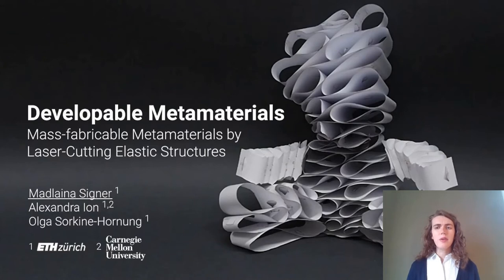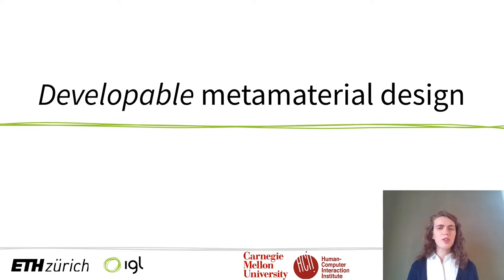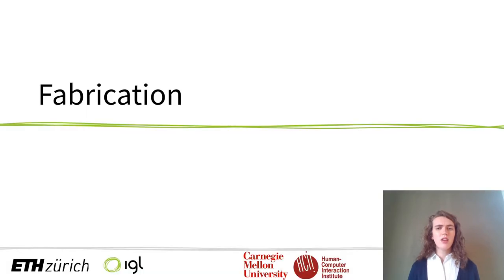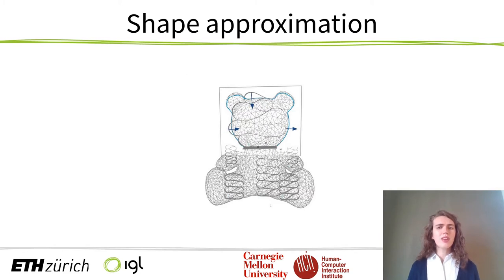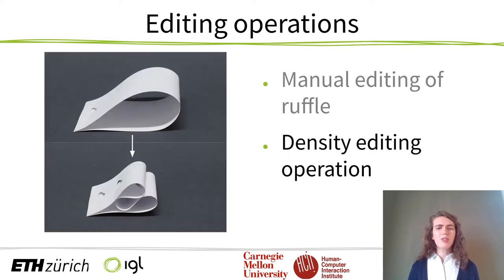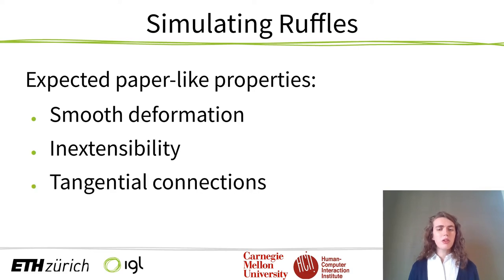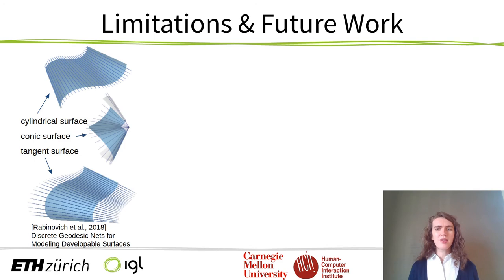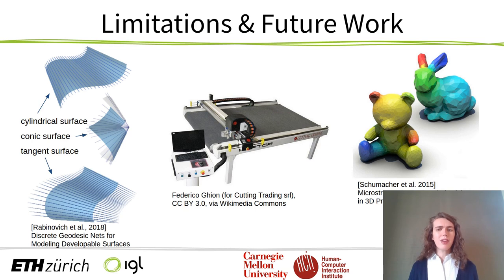Developable Metamaterials: Mass-fabricable Metamaterials by Laser-Cutting Elastic Structures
Madlaina Signer, Alexandra Ion, Olga Sorkine-Hornung

Session: Fabrication

Abstract
We propose a novel design of engineered, structured materials that leverages fast fabrication technologies, pushing them towards mass-fabrication.
Specifically, our metamaterial is designed to be laser cut, to approximate the volumetric shape and allow for locally varying compliance.

Traditional mechanical metamaterials consist of intricate cells arranged on a 3-dimensional grid, limiting them to 3D printing -- which is slow.
Our metamaterial is designed for laser cutting, which is drastically faster.

Our structures are best described as ruffled strips of thin sheet material, such as paper, plastics, metals, etc.
Users can interactively define the ruffles' anisotropic stiffness directions and local density. Our computational design tool assists users by automatically optimizing the ruffle to fill the shape's volume, and exporting the flat ruffle design ready for cutting.
We demonstrate how such ruffled metamaterials can be utilized for, e.g., custom toys with locally varying compliance, custom packaging material, or lightweight formwork for architectural shells.